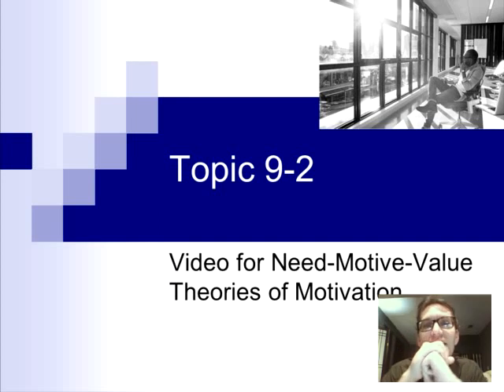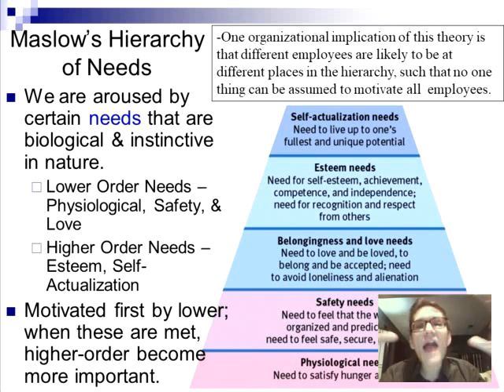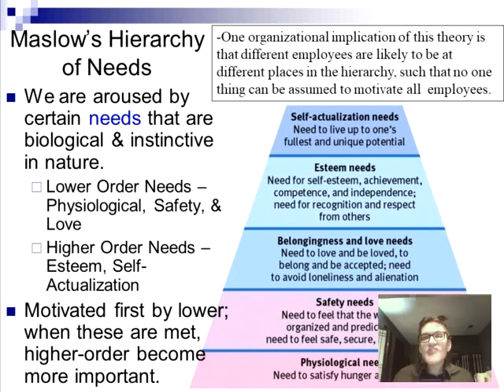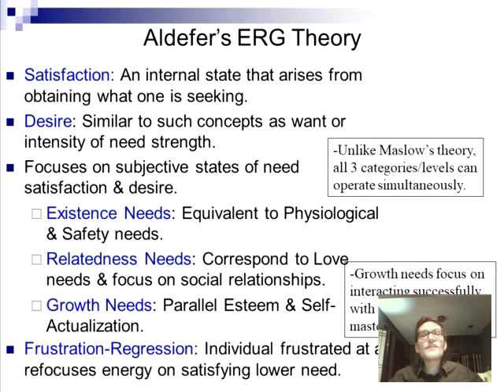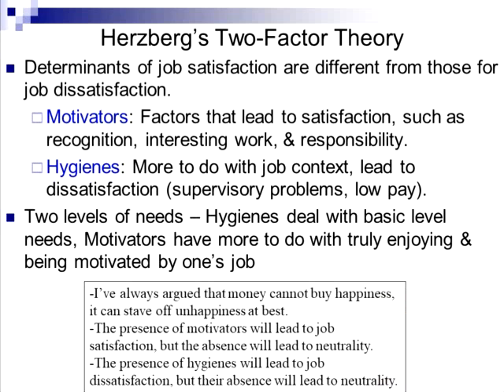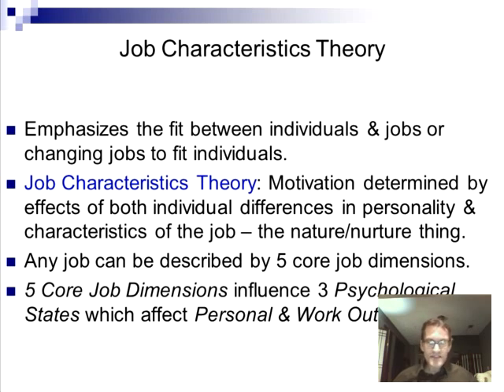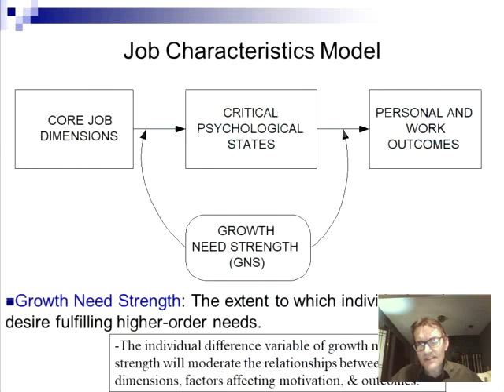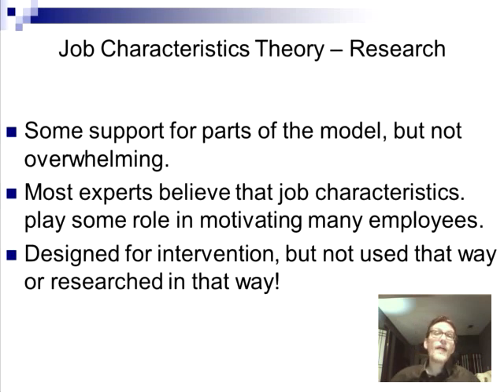Topic 9 2 Need Motive Value Theories of Motivation